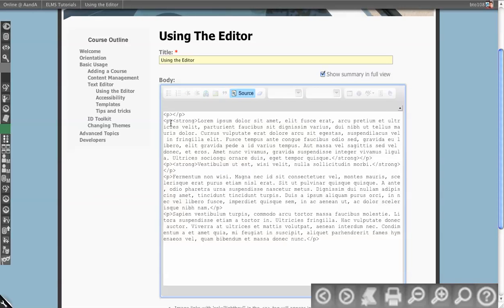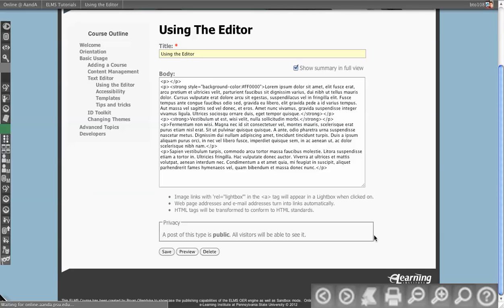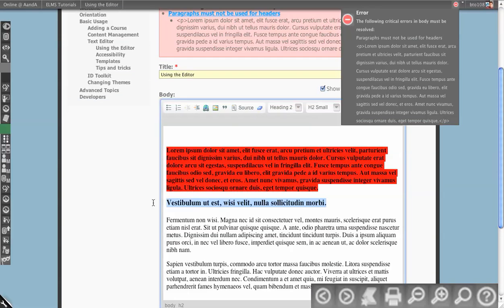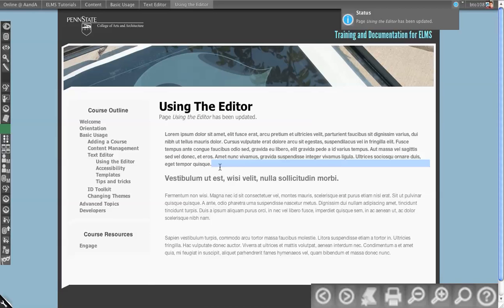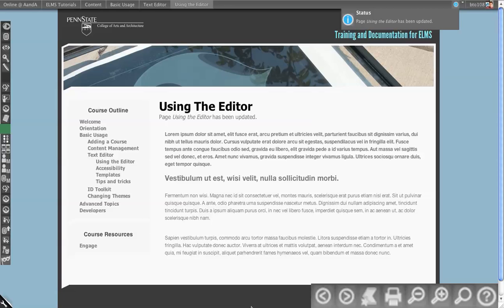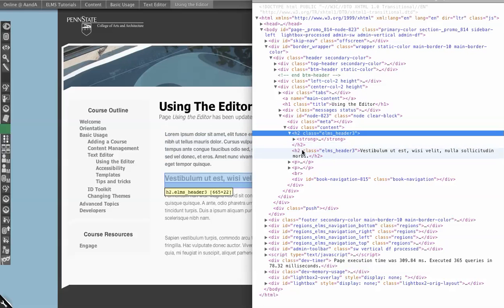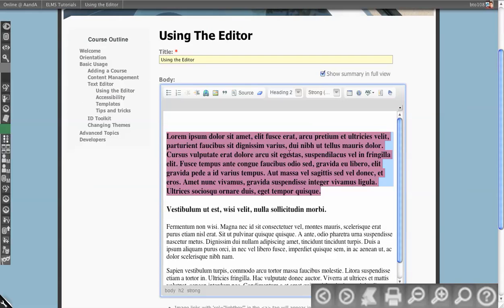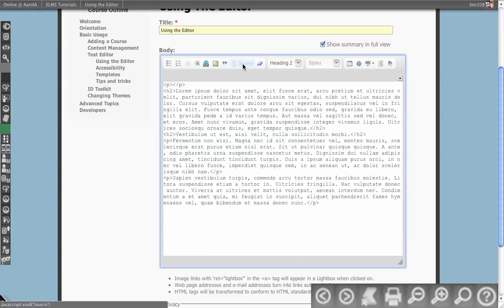Text Editor: Accessibility (in detail)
This provides greater detail as to how the ELMS editor helps ensure accessibility of content is maintained.